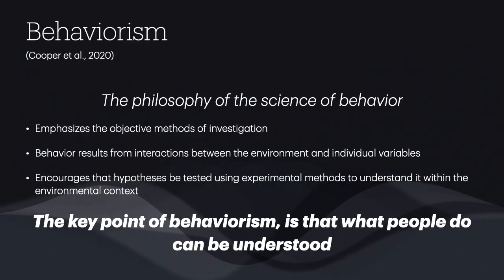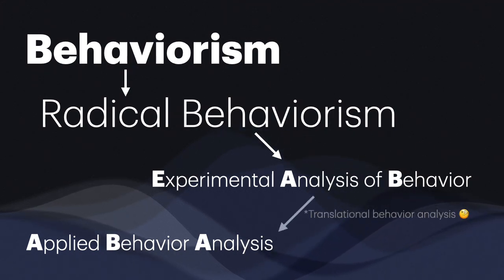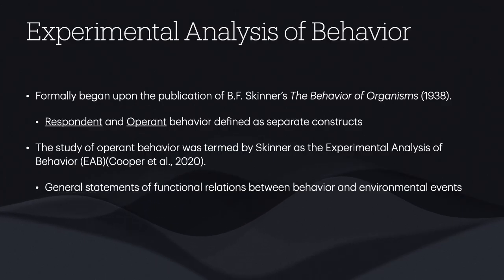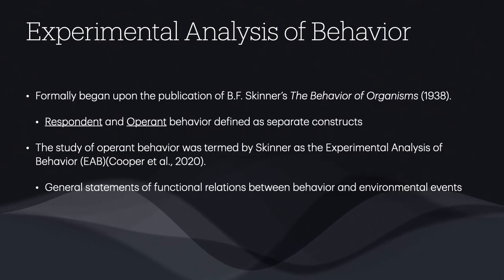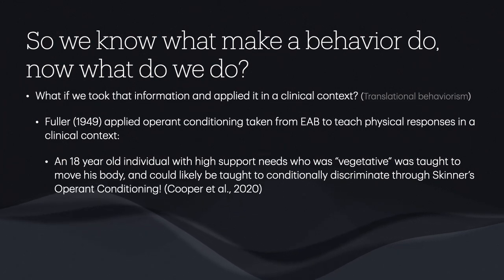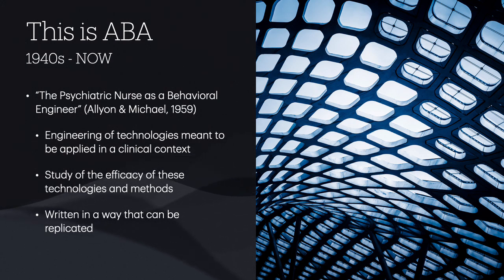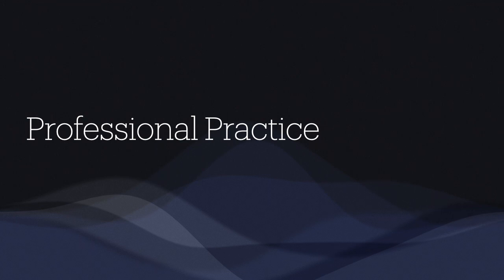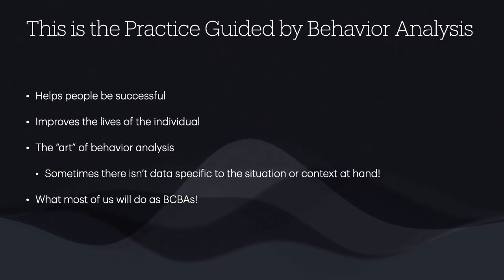Behaviorism vs EAB vs ABA vs Professional Practice